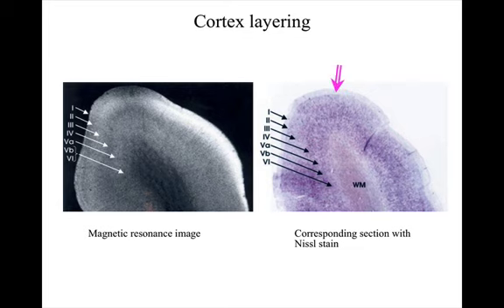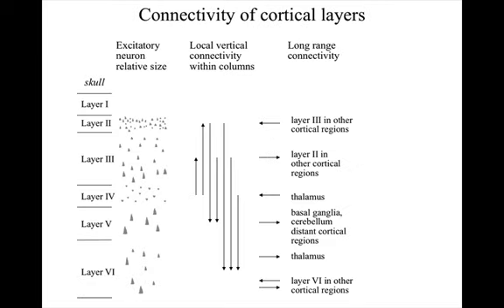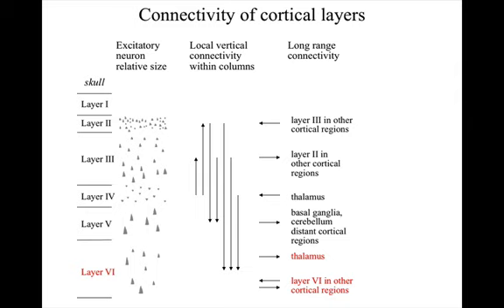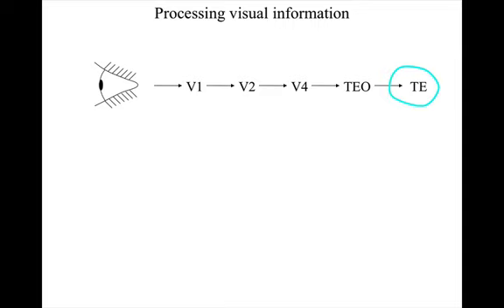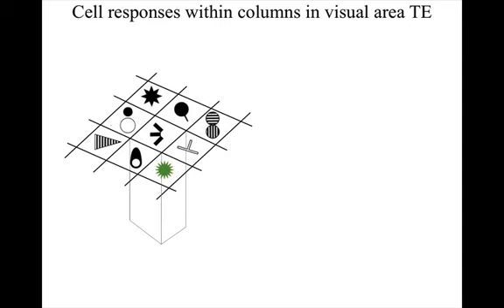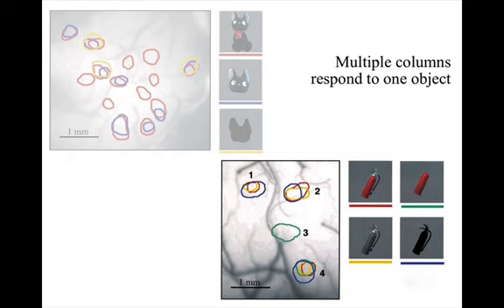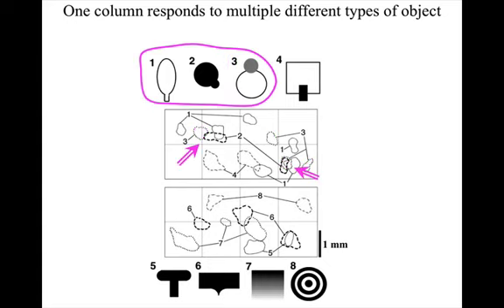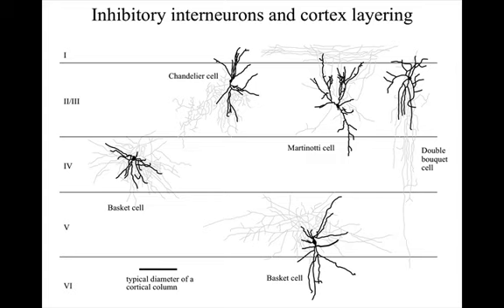L7 2 CortexResourceOrganizationColumns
This is the second part of the first of four lectures on the major anatomical structures of the brain. The first lecture covers the cortex, and this part describes the organization of cortical neurons into columns. The next part of the lecture is